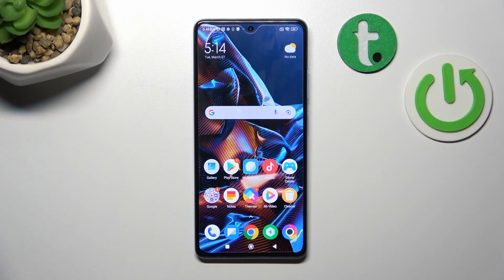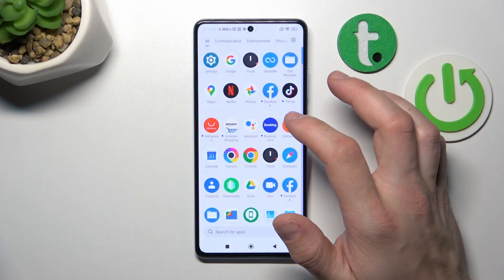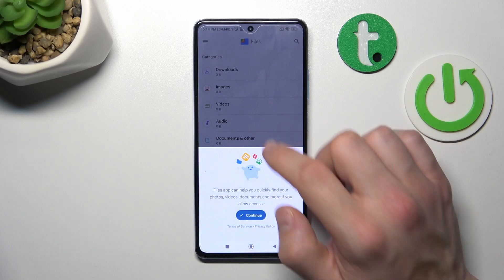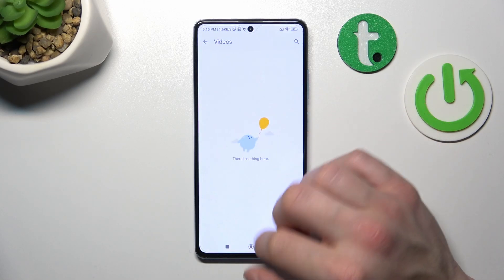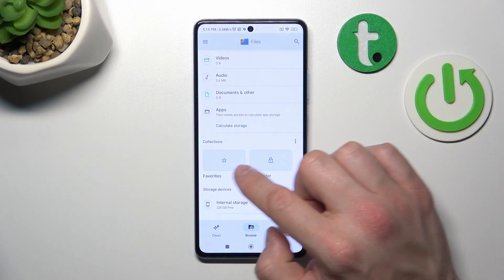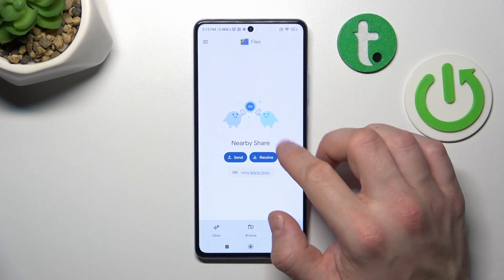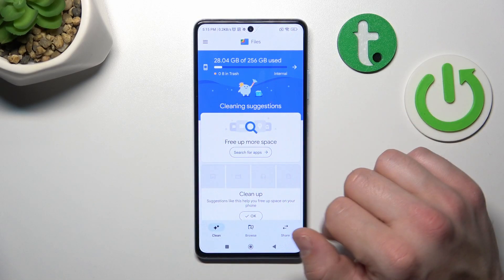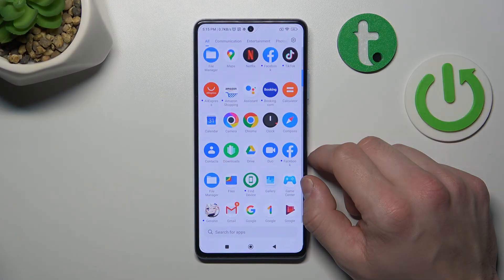How to Find and Access the File Manager on POCO X5 Pro - Files App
Find out more about POCO X5 Pro:
Hi, Everyone. Today, we would like to present how to find and access the file manager on your POCO X5 Pro. Our expert will help you to locate the Files app and will demonstrate how you can browse files using it. Please enjoy and we hope the video was helpful. If you want to know more about your POCO X5 Pro, visit our YouTube channel.

How to find files on POCO X5 Pro? How to open the file manager on POCO X5 Pro? How to access the Files app on POCO X5 Pro?